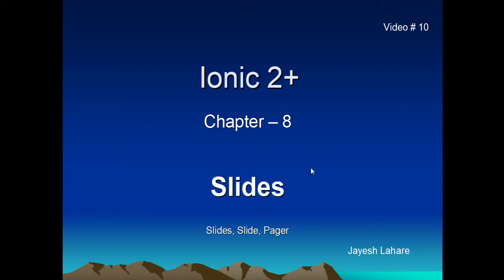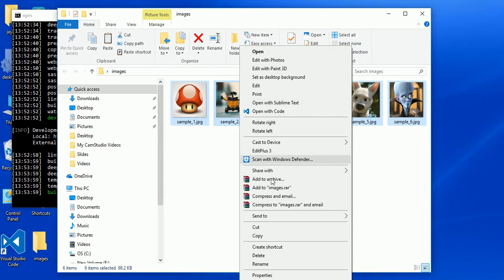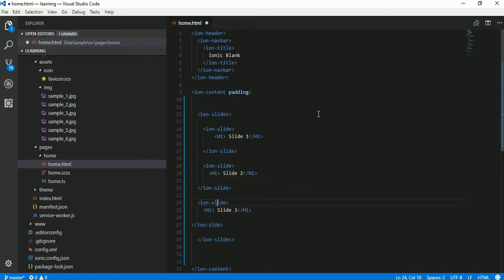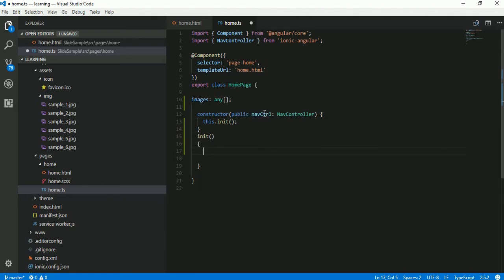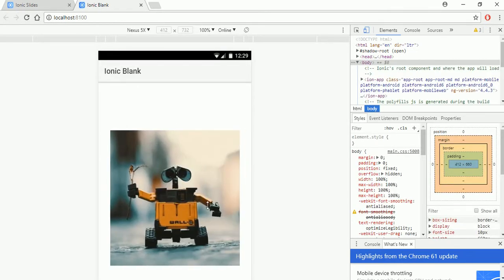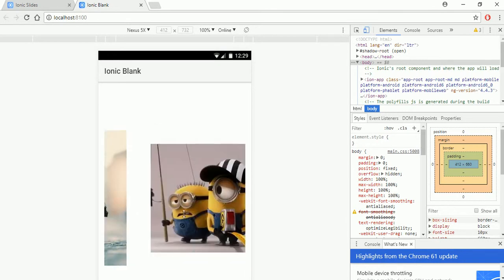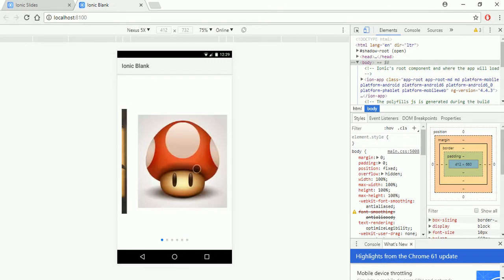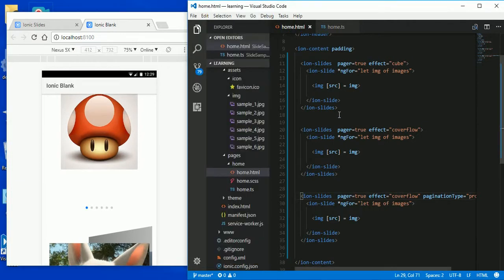Ionic Tutorial - Chapter -8 (Slides , Pager)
Learn to implement Slides control, show like pager, indicator.